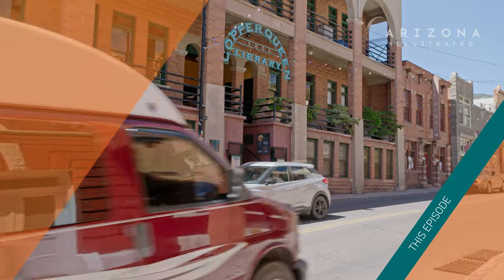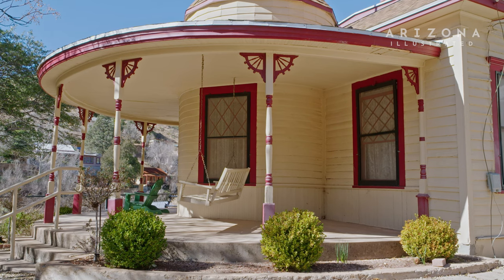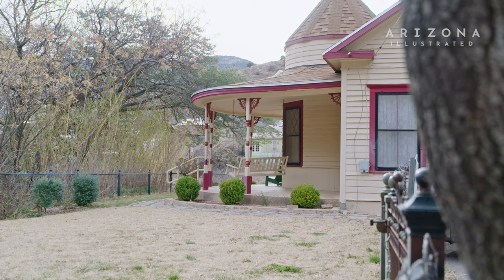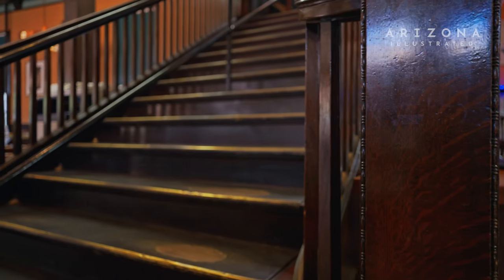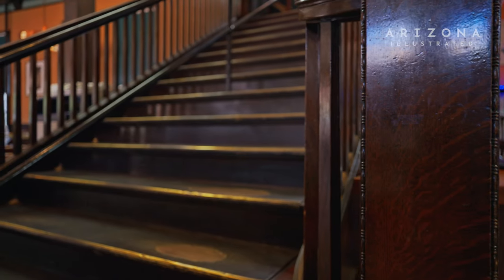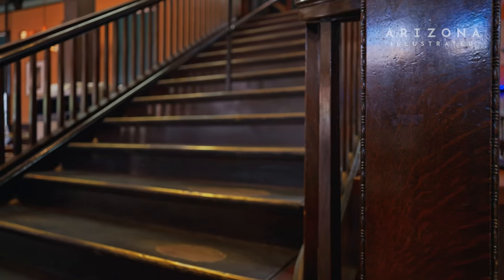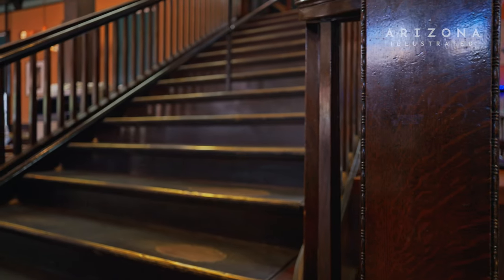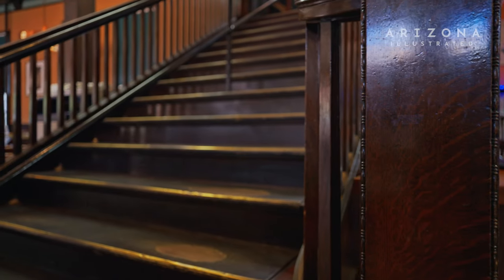Arizona Illustrated 929 - Exploring Bisbee, Arizona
Go off the beaten path in the beloved town of Bisbee, Arizona including stops at the historic Muheim House; the ever-evolving Copper Queen Library; Camp Nace, a historic Buffalo Soldier base; and the first microbrewery in the state, Electric Brewing.

Copper Queen Library
The Copper Queen Library in Bisbee is the oldest continuously operating library in Arizona and it’s been getting national recognition in recent years. In 2019, the Library Journal named it as the best small library in the country, and in 2022, it was the only library in the state to be among 30 finalists for the 2022 National Medal for Museum and Library Service. The Copper Queen’s building is historic and has prominent architectural features while offering modern services. These include computer classes, a seed bank, and a tool rental program at the adjunct facility which operates at a former public school in a different section of the city.

Electric Brewing
Most people who visit Bisbee stay in the city’s old historic downtown, but those who venture to other locations will find new places to explore or relax. One such place is a microbrewery that has been around since the 1980s, prior to the surge in these establishments around the state.

Camp Naco
The City of Bisbee has several historical attractions, and one of them was recently acquired by the town. It is called Camp Naco, and it recently was awarded millions of dollars for restoration projects which plan to honor the past while making plans for the future.

Muheim House
Built between 1898 and 1900 in the historic town of Bisbee, the Muheim House is on the National Register of Historic Places. Although currently a museum owned by the city, it was once home to a local merchant who was instrumental in the growth of the community more than 100 years ago. It is the “smaller sister” of the Bisbee Mining & Historical Museum, which also oversees the Muheim House although both are dependent on volunteers.